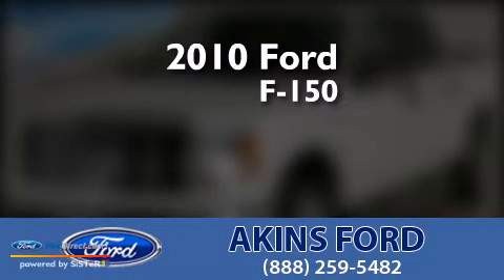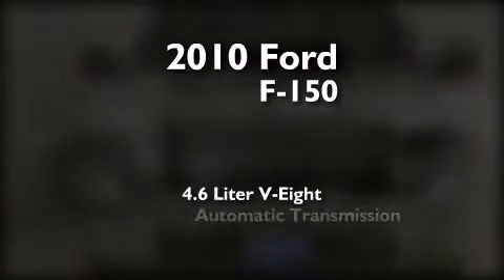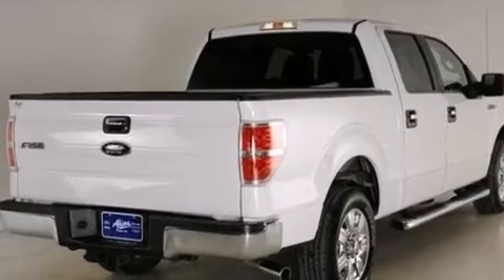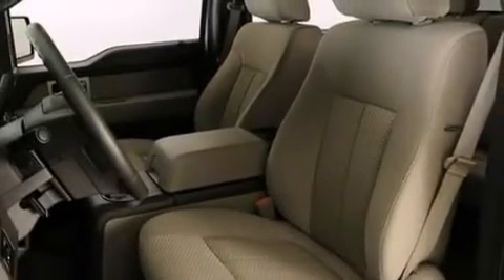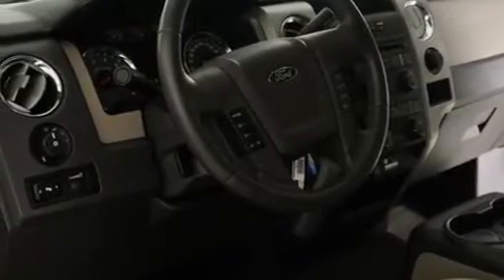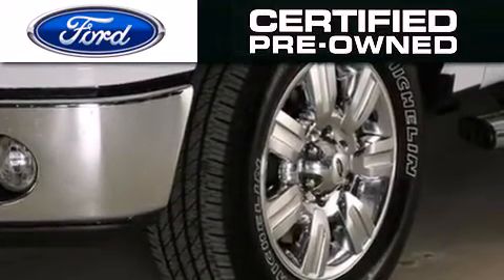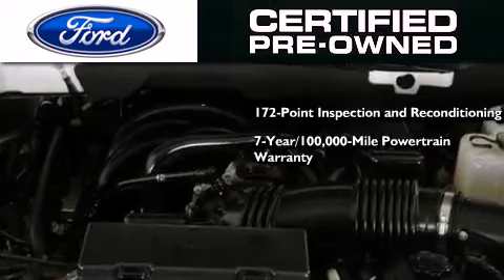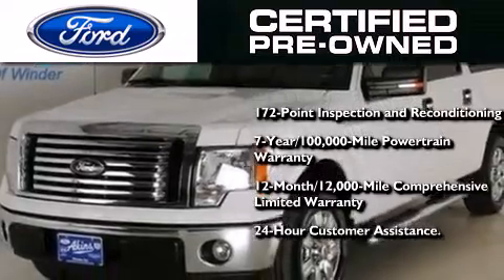2010 FORD F-150 Winder GA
We have been honored to serve the Winder GA area , we promise that your experience at our dealership will exceed your expectations ! Year : 2010 Make : FORD Model : F-150 Engine : 4.6L V8 24V MPFI SOHC Trans . : 6-SPEED AUTOMATIC Exterior : OXFORD WHITE CLEARCOAT Miles : 22,634 Interior : MEDIUM FLINT Stock : TFD71760 Akins Ford Corp West May Street Winder , GA 30680